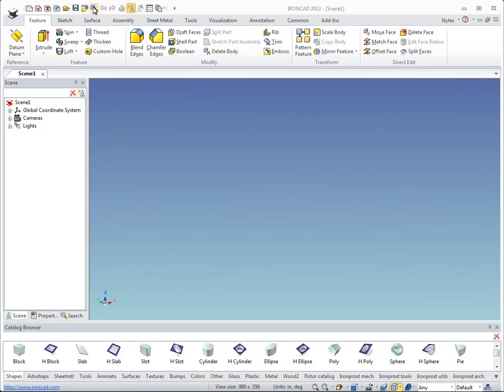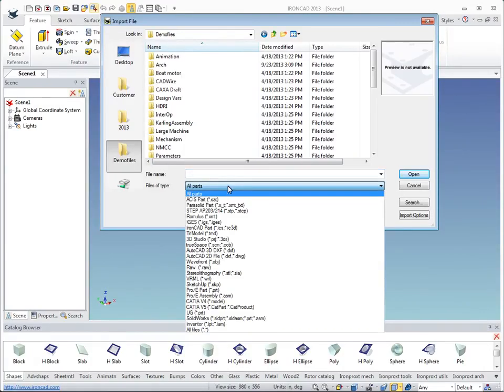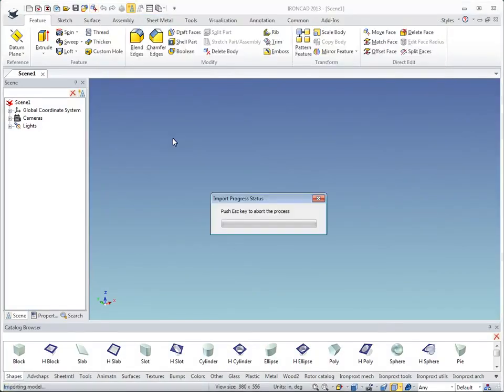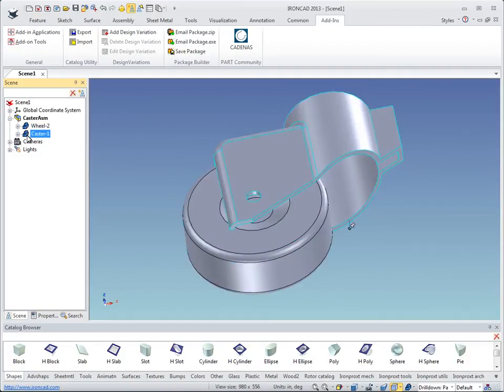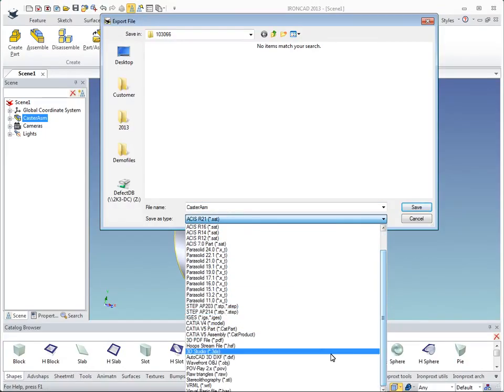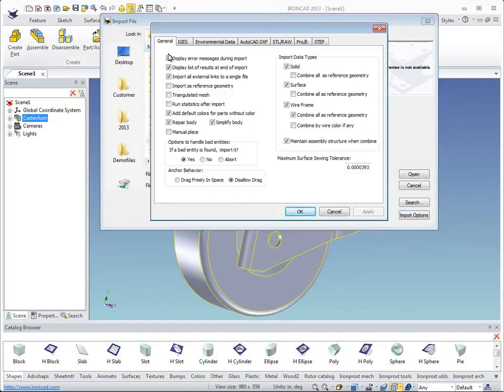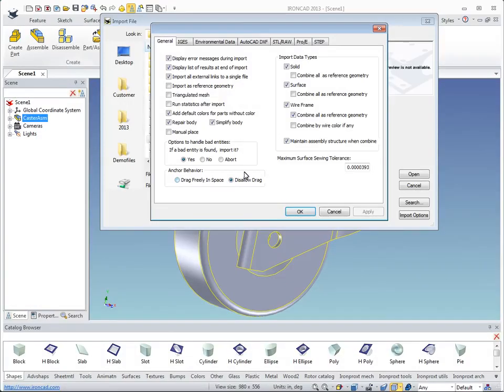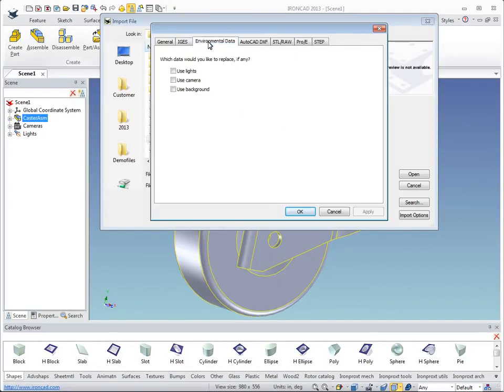Importing and Exporting Data in IronCAD CAD Design Tips